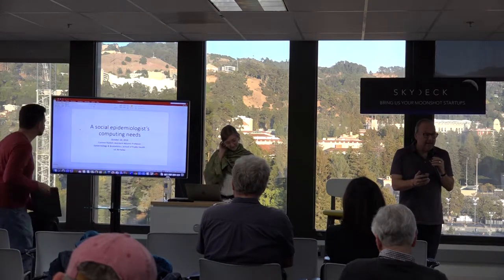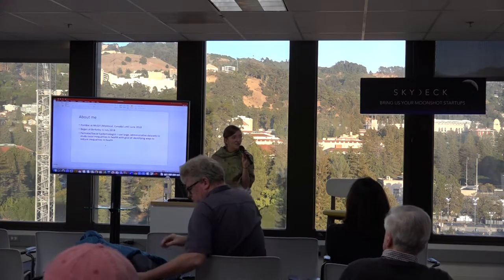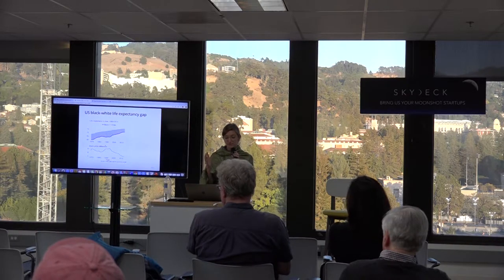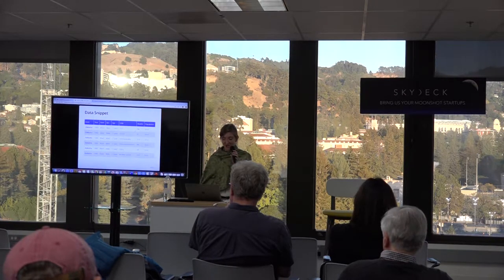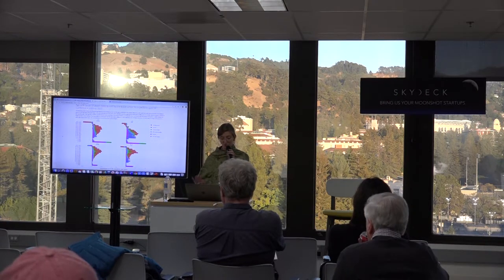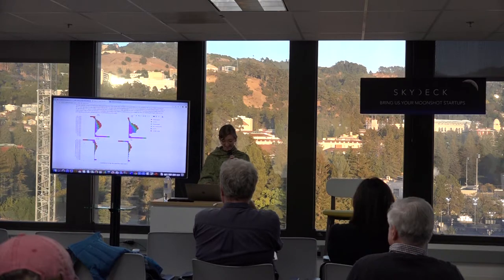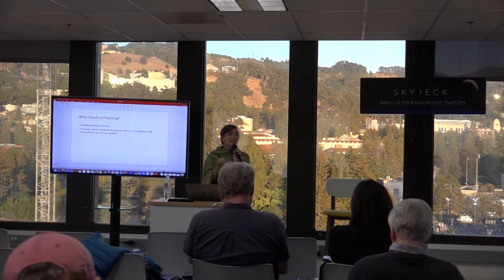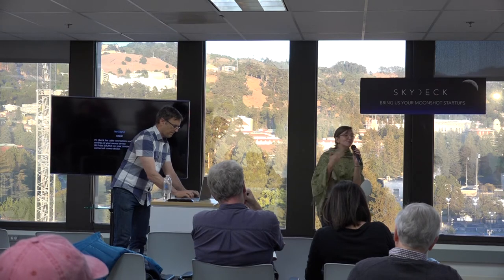008-02 - UC Berkeley Cloud Computing Meetup 008 (October 29, 2019)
This is the video of the second speaker, Corinne Riddell, Assistant Adjunct Professor of Biostatistics at UC Berkeley. She will speak about her research using epidemiologic methods and data visualization to examine racial inequalities in health.

Meetup details:

[YES - THIS EVENT WILL BE HAPPENING! THE SKYDECK HAS POWER AND FILTERED AIR, AND OUR SPEAKERS ARE CONFIRMED.]

The UC Berkeley Cloud Community of Practice will be holding our 8th meetup in the Berkeley SkyDeck Penthouse. We have some excellent guests and topics and hope to see you there. This month we will be featuring three speakers: Jon Skelton, one of UC Berkeley's Senior Cloud Architects will be speaking AWS cloud security, the CEO of Intento will talk about challenges for developing enterprise AI solutions, and Corinne Riddell, Assistant Adjunct Professor of Biostatistics at UC Berkeley.

Everyone is welcome - this is a really inclusive group! You don't have to be an expert, or already know about cloud technologies; we get together so people can learn from each other. The Berkeley SkyDeck is at 2150 Shattuck, on the top floor (press "PH" in the elevator.)

Second speaker, Corinne Riddell, Assistant Adjunct Professor of Biostatistics at UC Berkeley. She will speak about her research using epidemiologic methods and data visualization to examine racial inequalities in health.

Note: in order to make the event as inclusive as possible please know it is OK to bring kids - the SkyDeck is a child (and baby)-friendly venue. If you can't make it at this time, we do film all the talks and post them on YouTube.

About the format of the talks-- presenters have been invited to share their experience with a ~15 minute story framed around 3 questions:

1) WHY - Start with Why & the business value/value to mission. Why did you need cloud computing? Describe the big vision, business problem and/or academic challenge (not technical!) that you were trying to solve. (For example, teaching thousands of Berkeley students data science and making it come alive, or enabling citizen scientists around the world to crowdsource bird migration data to ascertain patterns...)

2) HOW - How did you end up using cloud computing to solve the challenge? How did you architect, build, design, etc. How do the pieces fit together and how does it work?

3) WHAT - What was the result? What did you learn? Share your war stories, lessons learned, insights, gotchas etc.